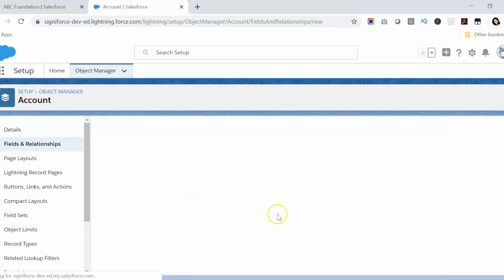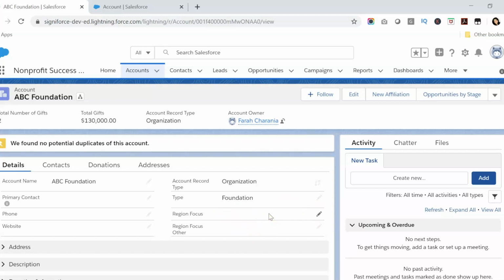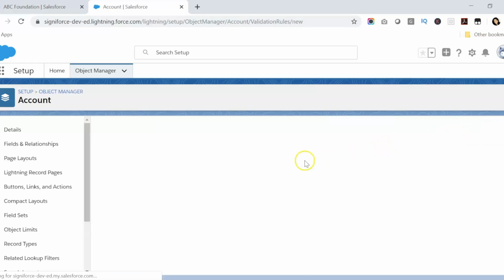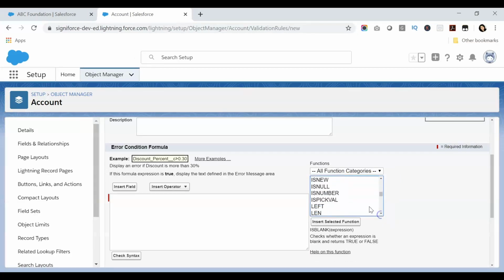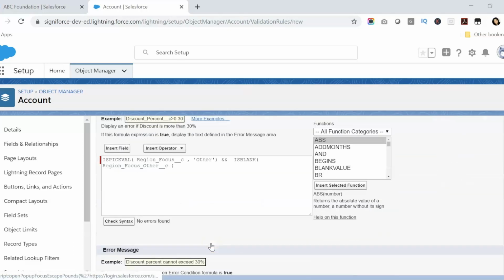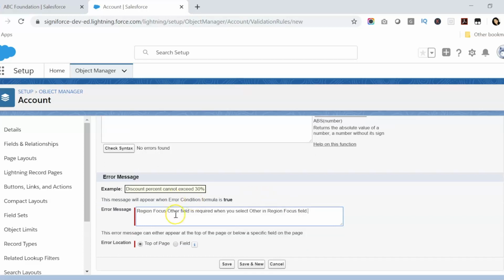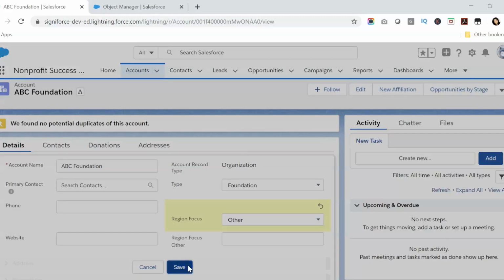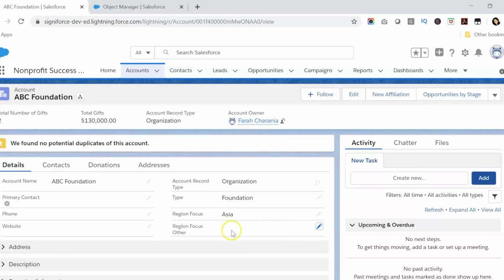Add Free Text to Salesforce Picklist Field | Salesforce Lightning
In this video I show you how to add free text or other text to a Salesforce picklist field. Salesforce picklist fields are a great way to standardize data from users. However, you may come across a scenario where you need to allow users to enter free text for a particular picklist option.

This tutorial is on the Salesforce Lightning Experience.